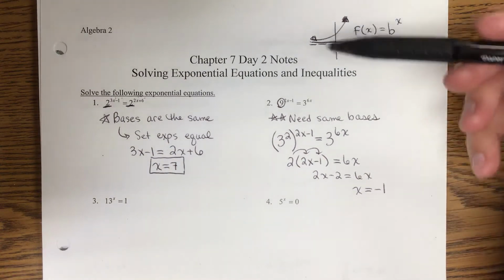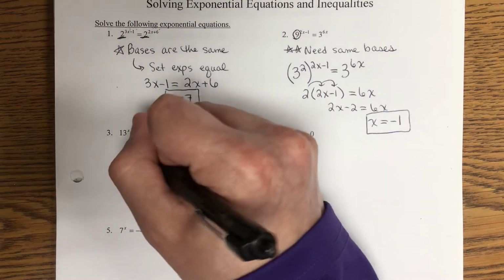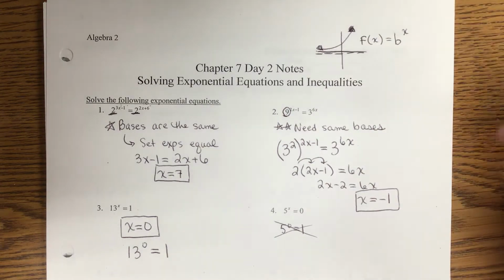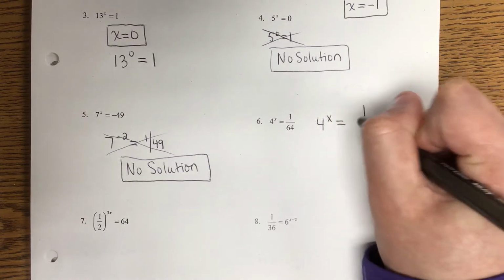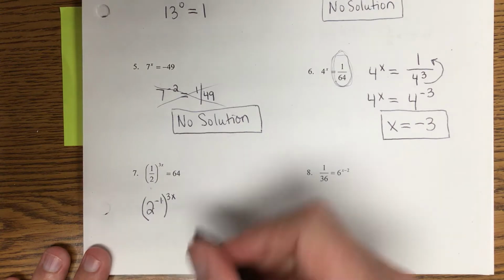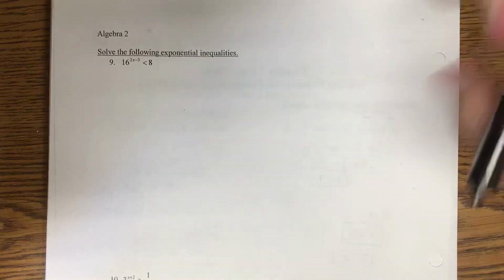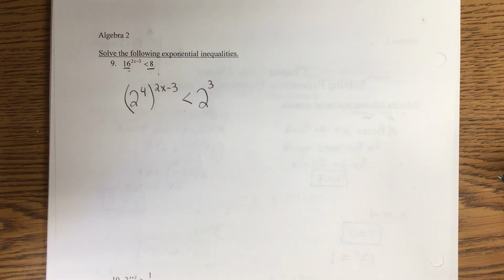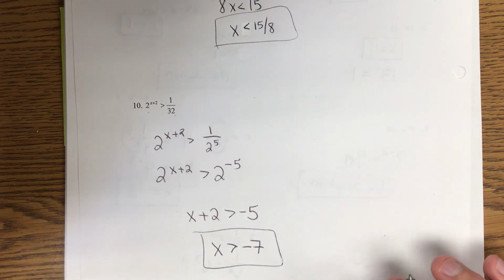Algebra 202: Chapter 7 - Day 2 Notes